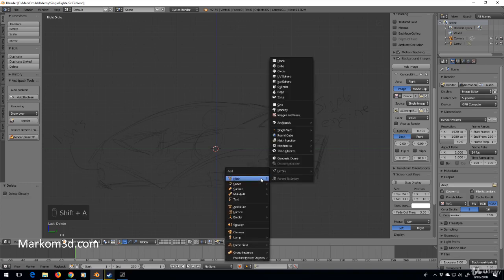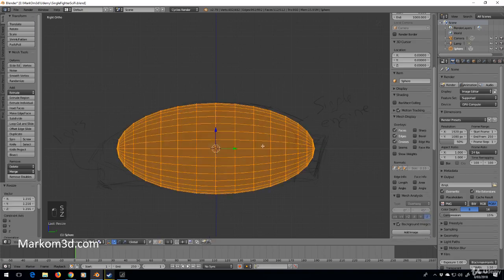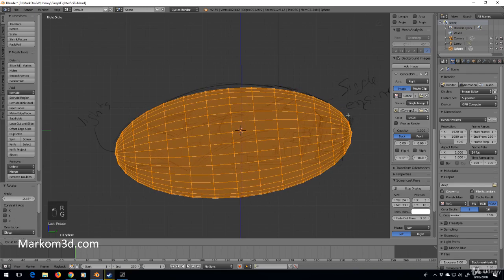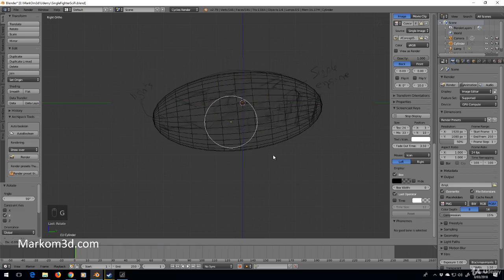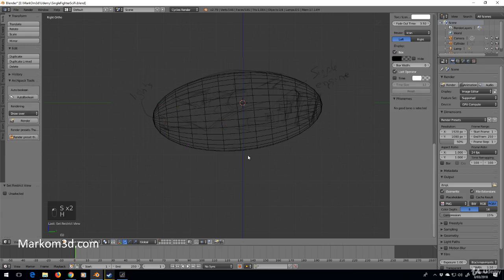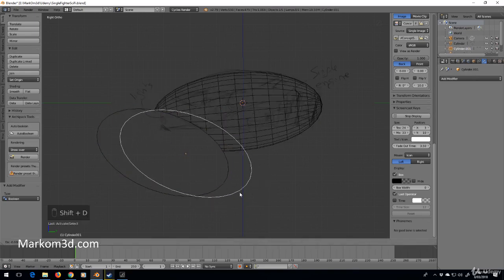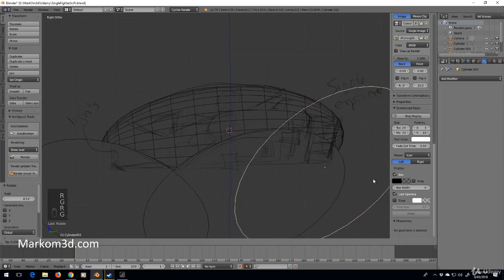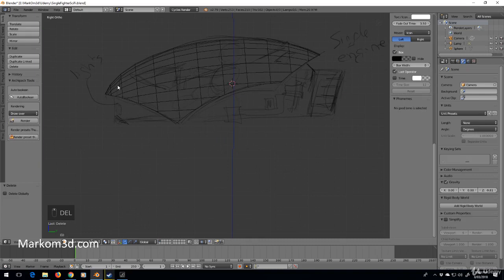Blocking the Front - Create a Scifi Spaceship in Blender - Tutorial Pt 3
In this section we will go through the process of blocking out the front of the ship.